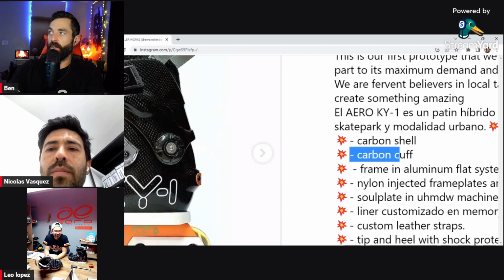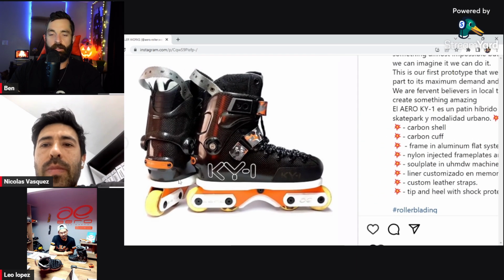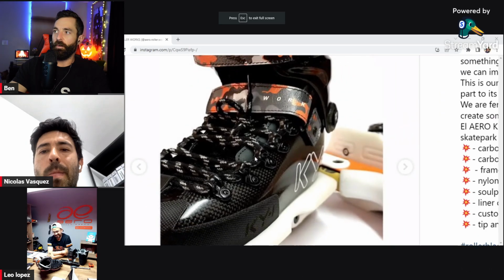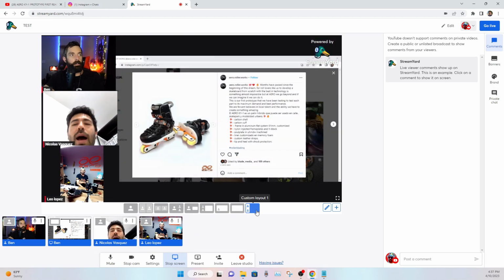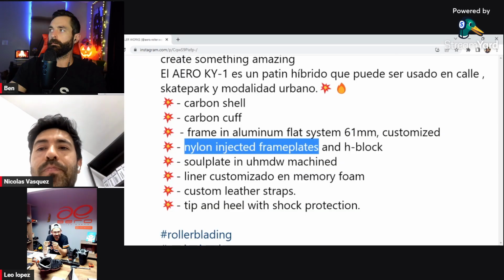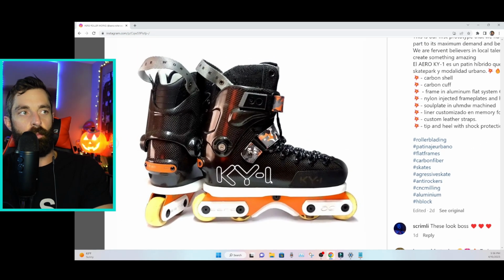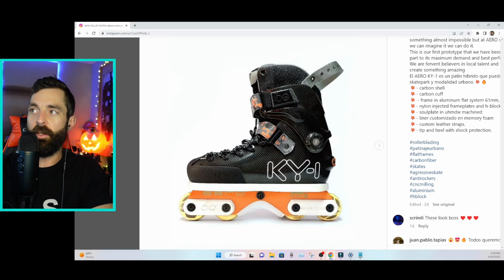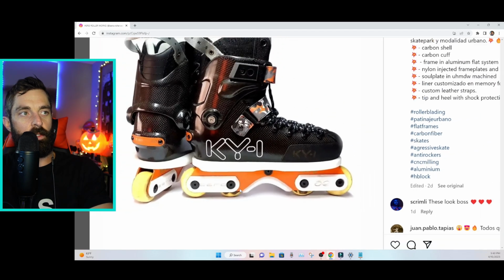What's Up With These new Skates?